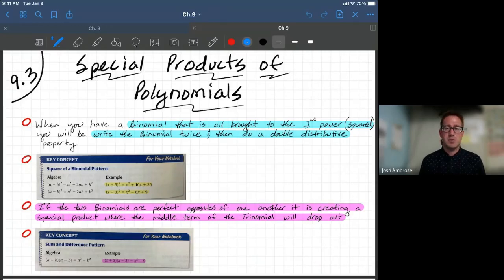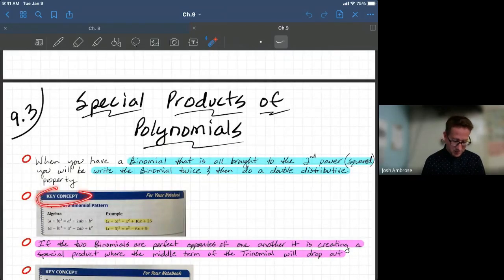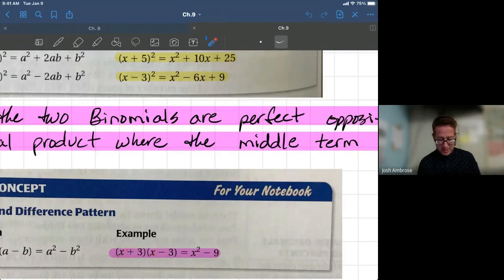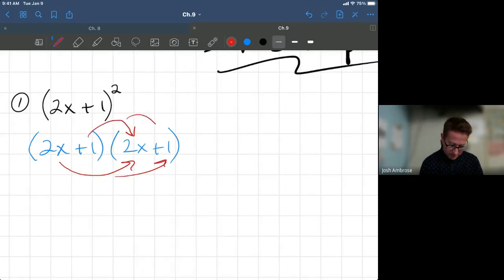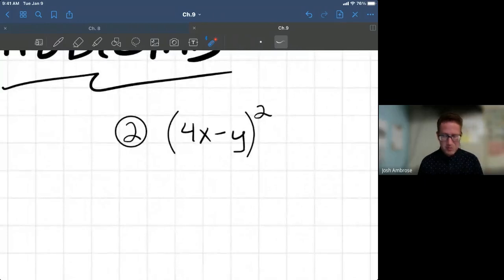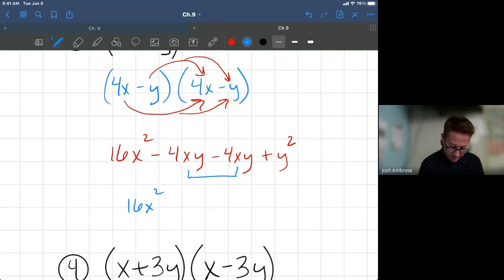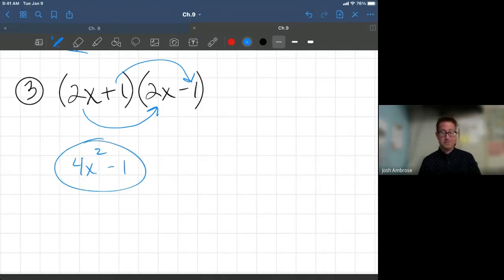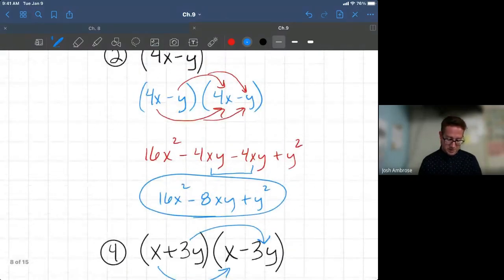ALG. 1---9.3--NOTES AND EXAMPLES